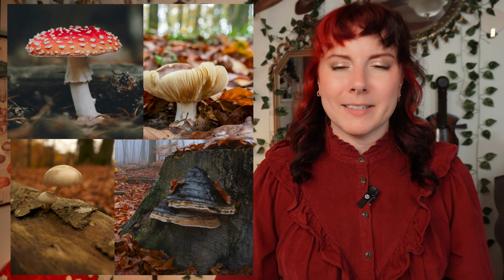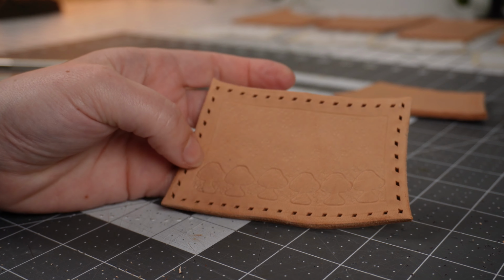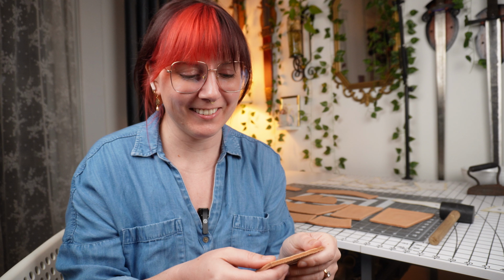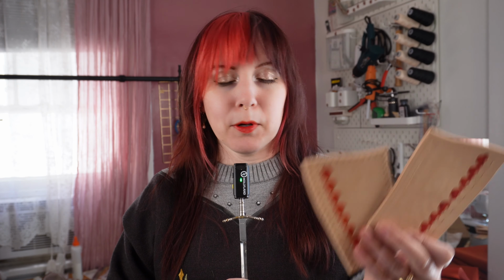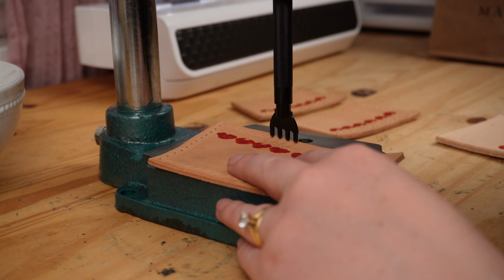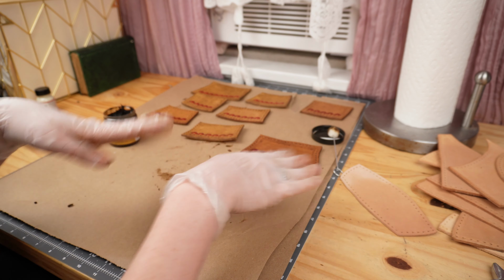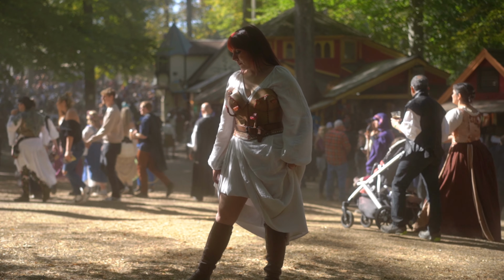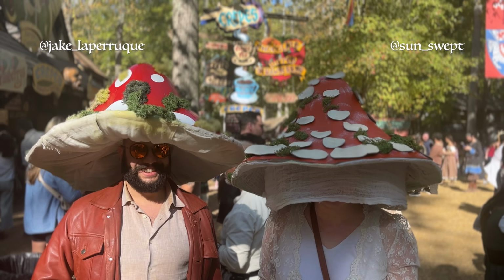Mushroom Leather Bodice 🍄 Making Femme Leather Armor for Closing Weekend at Ren Faire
Join me as I craft a leather bodice inspired by an autumnal, woodland mushroom vibe to close out the Maryland Renaissance Festival season! In this video, I’m starting with a cosplay bodice pattern and putting my spin on it, replacing foam with leather and adding hand-stamped details and mushroom accents. From cutting, punching, and dyeing to applying an antique finish, I’ll walk you through the process (with a few bumps along the way) as I dive deeper into the art of leatherwork. If you're into handmade costumes, leathercraft tips, or all things Ren Faire, you’re in the right place!

⚔️ Leather Patterns ⚔️
Cosplay Bodice
Leather Mushrooms

⚔️ Music Credit ⚔️
Bouquet
By Maroon Lake
Where We Once Met
Like You and I
Wish You Were There
Sophisticated Gentlemen
When at Grandma's

With Live Performances by:
Piper Jones

⚔️ Transcription (limited by character count) ⚔️
Hey, it's me Hannah. We're getting down to the end of faire season, and we'll be closing down the Maryland Renaissance Festival this weekend. And the best way to do that? Fine leather goods. At least I hope they'll be fine. Because as you probably gathered from the title of this video, I'm making a leather bodice to wear alongside my friends for the closing weekend. And we're not making just any old leather bodice here. Let's add a little bit of spice.

I want to go for an autumnal mushroom in the woods look, to kind of go along with some of the more nature-inspired looks that my friends are planning. I'm actually going to start with a cosplay bodice pattern, which I'll link to down below, but rather than cutting the pattern pieces from foam, I'm going to cut them from leather.

Alrighty, it’s day two. I have half of my leather pieces cut out with the holes pre-punched for stitching. And that took me, like, all evening yesterday. I don't know if I've mentioned this yet, but it's Wednesday. I started this yesterday, and the faire is on Saturday. I've given myself three more days to work on this. So, yeah, I'm going to get the other half of the bodice pieces cut out as quickly as I can. Then I can get started on using some of these stamps to add a little bit of texture, a little bit of a pattern to the bodice pieces themselves. Then, if the stars align, maybe we can even get to some dyeing tonight too. That is a tall order for today, so wish me luck.

Look at how cute these turned out. I actually do really, really like them. I really like the texture. The mushrooms are maybe a little more psychedelic funky than I was trying to go for, but I do still think it's a cute little detail. To round out the specific mushroom detail, I think I will go ahead and get some dye out tonight, and add just a little bit of red dye to the tops of the mushrooms. I don't want to finish dyeing the rest of the pieces because I still need to punch holes for the stitching, which I'm so excited to get to. I can't wait to stitch this together, but I ordered a tabletop hand-press hole punch, so I am going to wait on that. It should be arriving tomorrow. So, yeah, a little bit of red dye to the tops of the mushrooms, and then that'll be all the dyeing I do for this evening.

Speaking of mushrooms, I found a pattern—well, I guess it's a bunch of patterns—for leather mushrooms from Nils Beardfoot. Specifically, leather mushrooms that are meant to sort of adorn other leather pieces, like leather chest armor or a leather bodice. I want to use a couple of these patterns to add little fungi to my leather bodice. I'm sorry, that was so bad.

Okay, it's day three. I believe I have all of the pieces cut out that I'm going to need for the rest of this project. Cutting the leather pattern pieces seems so far to be the hardest part of all of this, so I'm glad that's over. I still haven't received my tabletop hole punch press, so in the meantime, while I wait for that to arrive, I am going to work on putting together my mushrooms.

So now that I have all of the panels ready to go for the actual bodice of the piece, in terms of cutting, punching holes, adding stamps, and some texture, I'm ready to dye the leather. However, I can't find my dye. So what I'm going to do instead is leave it undyed but add an antique finish to the piece. This is a dark brown antique finish. I was doing some testing just to see what color it might change to and see how it would fit in with the grooves and the red color that I've already added to the piece from a dye, and I think I'm pretty happy with that. I think it's kind of like a nice natural color, and I think I would have wanted to use this regardless of whether I had the dye. So I'm just cutti...